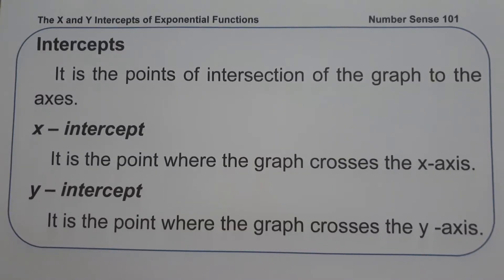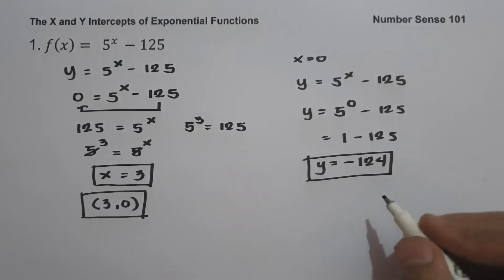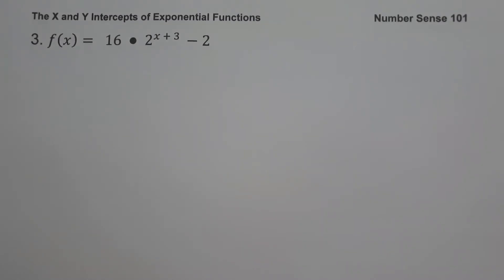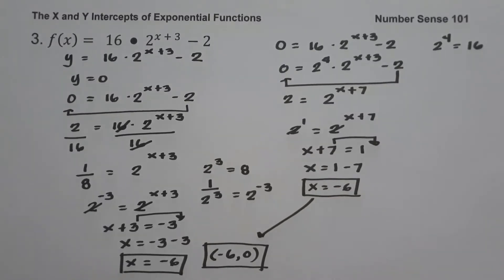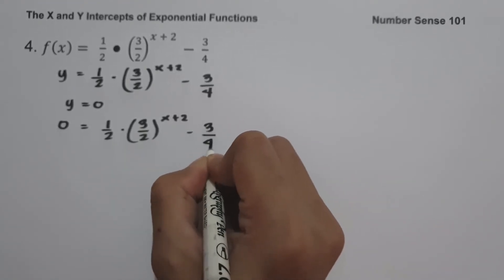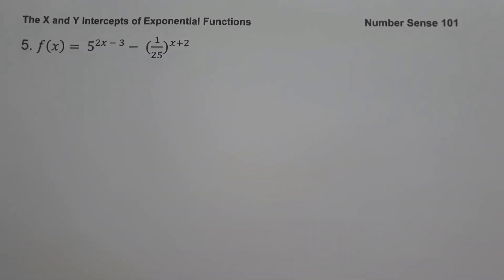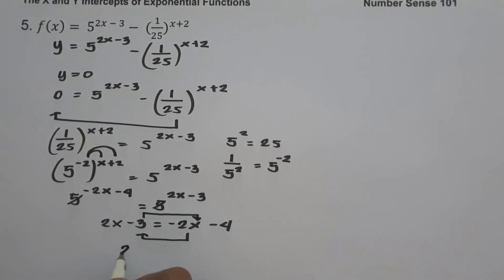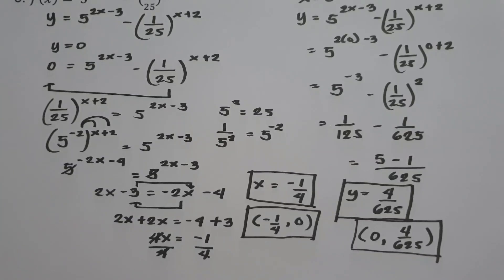X and Y Intercepts of Exponential Functions